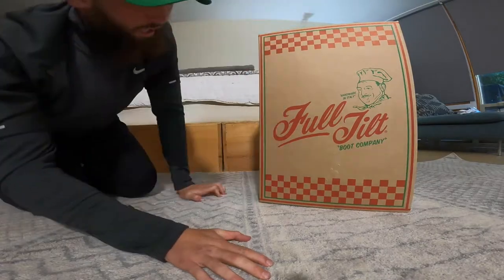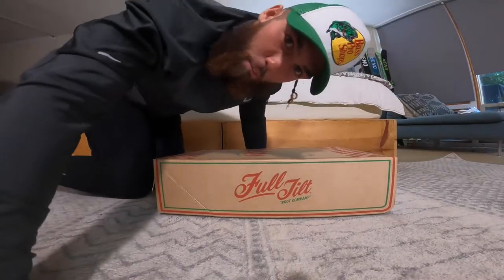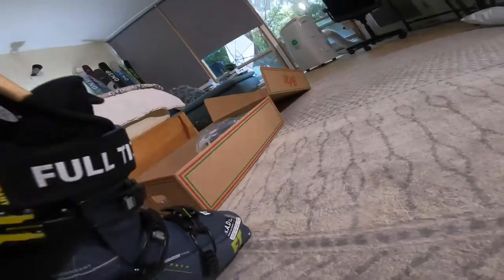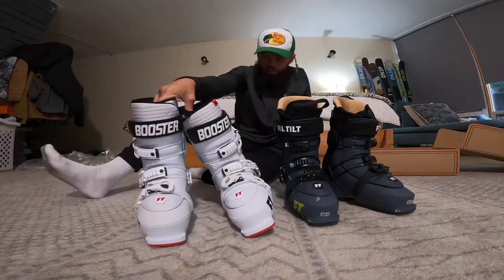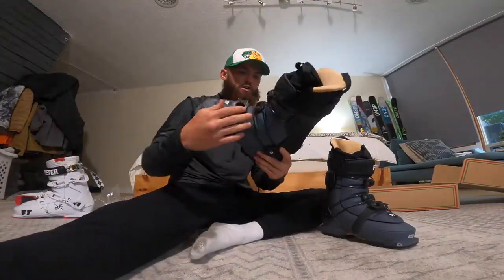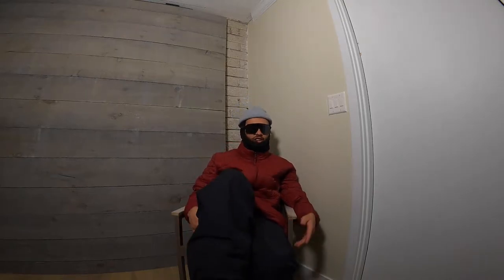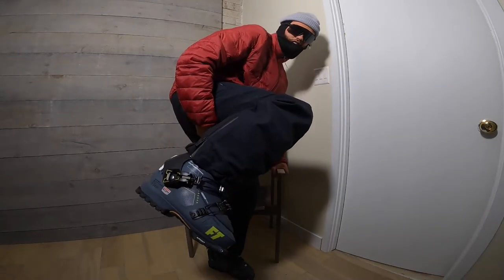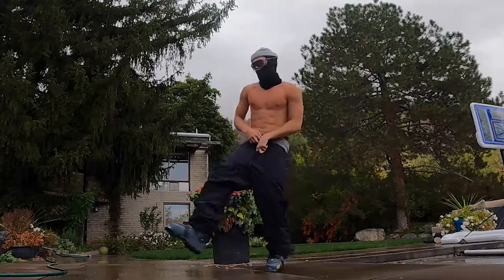Full Tilt unboxing // Kit Check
Things are getting absolutely crazy over here, hope you enjoy another unboxing video today. Peace and Love.